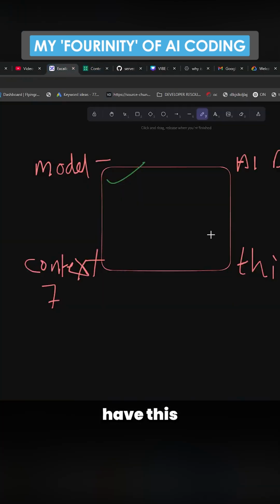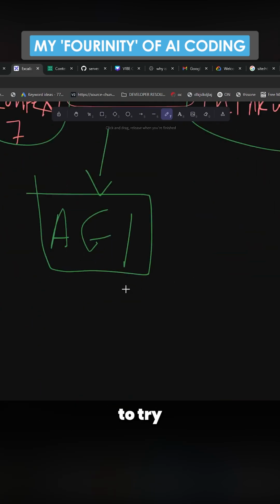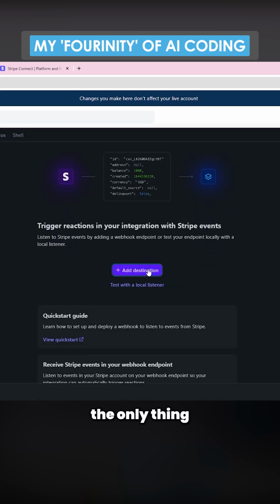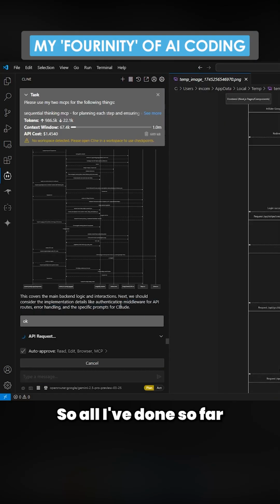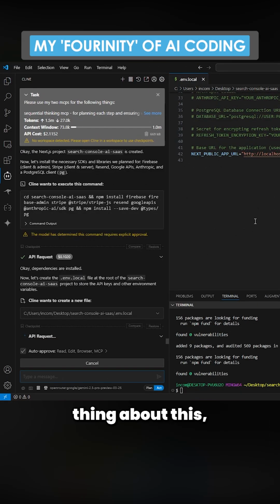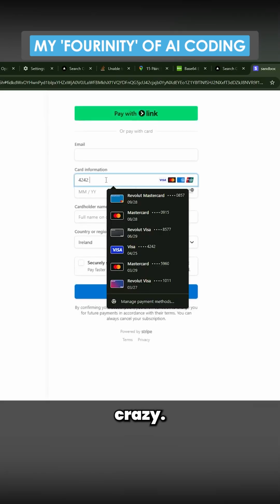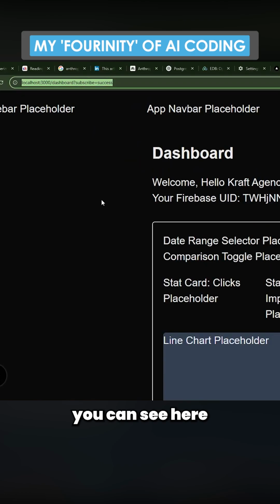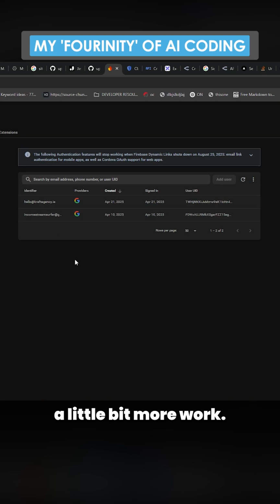My 'Fourinity' of AI Coding